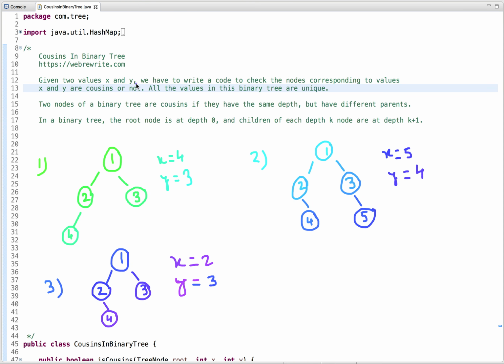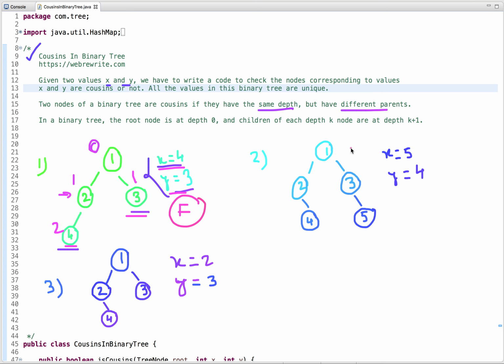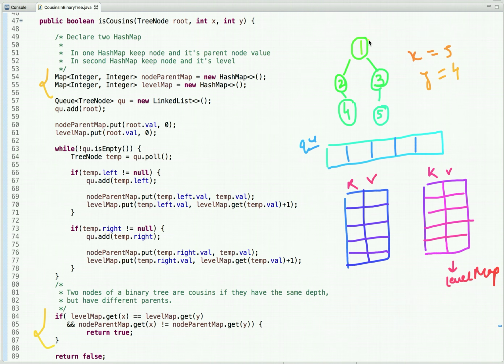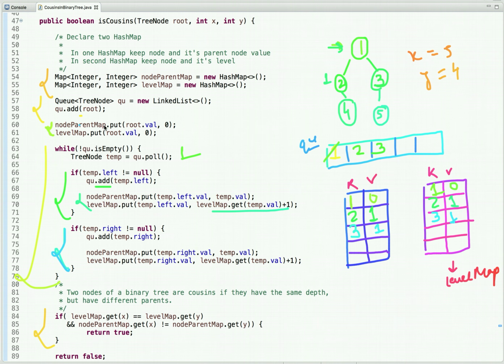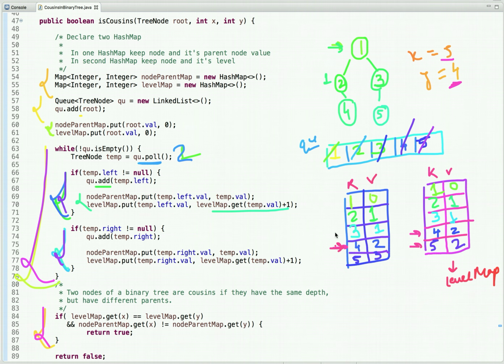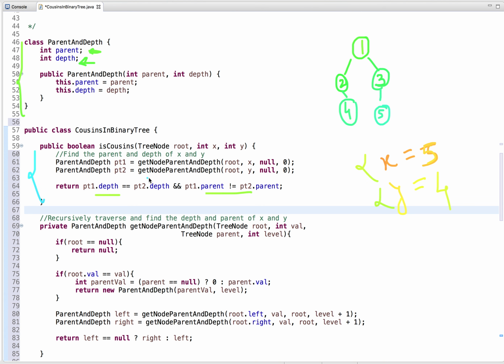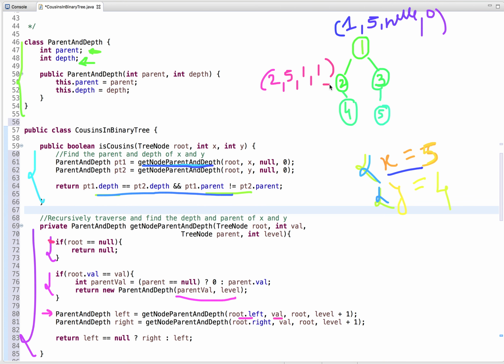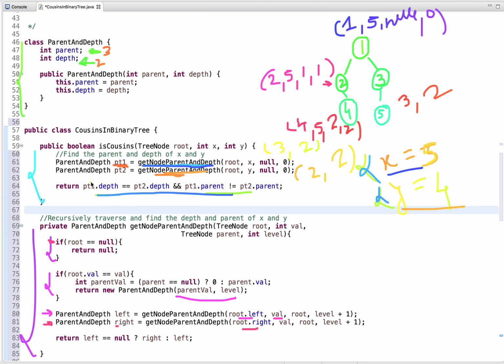Cousins In Binary Tree LeetCode Java | LeetCode 993 | Programming Tutorials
Cousins In Binary Tree LeetCode Solution using Java. In this tutorial, I have explained how to find cousins in a binary tree using Level Order Traversal (BFS) and Depth First Search (DFS).

Check if Two Nodes are Cousins in a Binary Tree Java Code

Given two values x and y, we have to write a code to check the nodes corresponding to values x and y are cousins or not. All the values in this binary tree are unique.

Two nodes of a binary tree are cousins if they have the same depth, but have different parents.

In a binary tree, the root node is at depth 0, and children of each depth k node are at depth k+1.

This problem is LeetCode Problem 169 known as Cousins in Binary Tree.